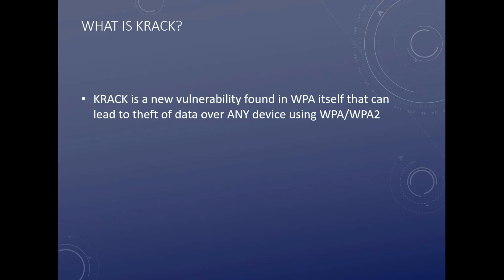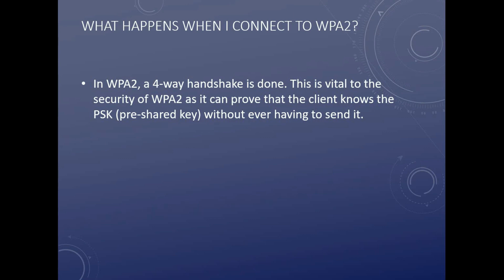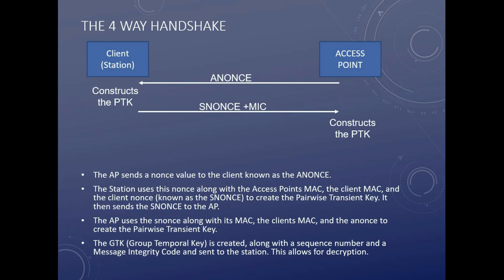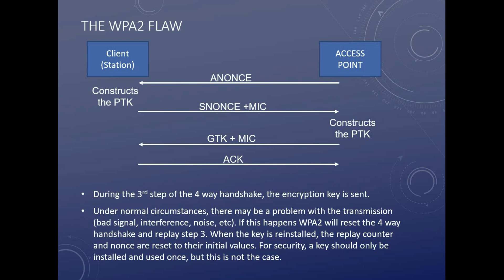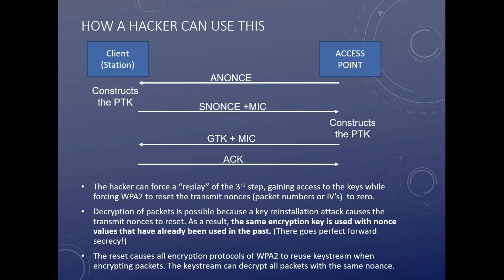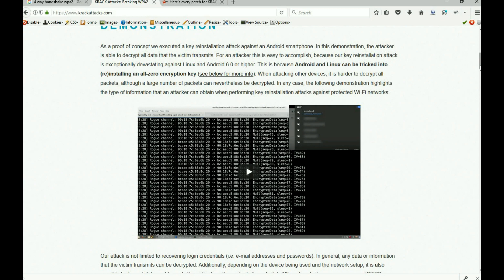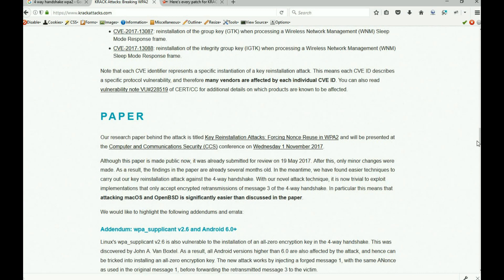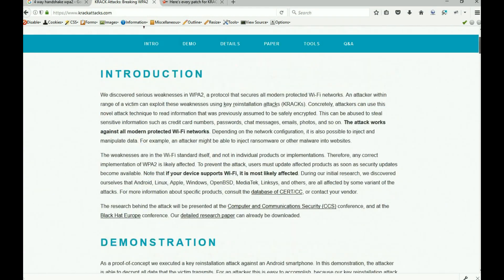WPA2 Vulnerability explained - KRACK